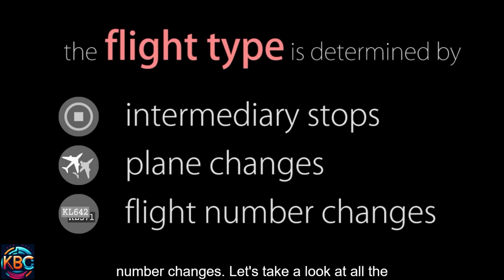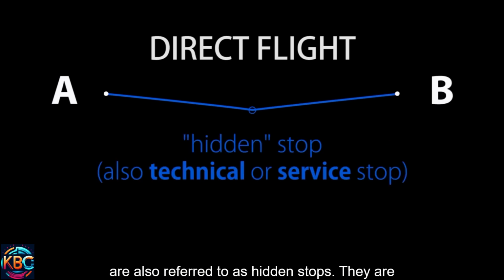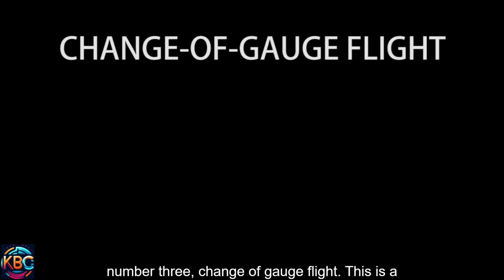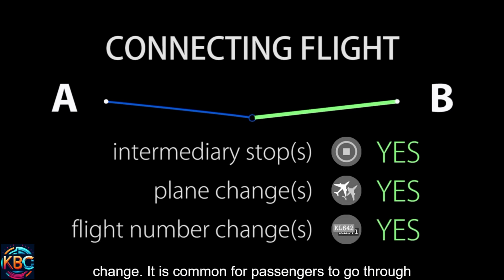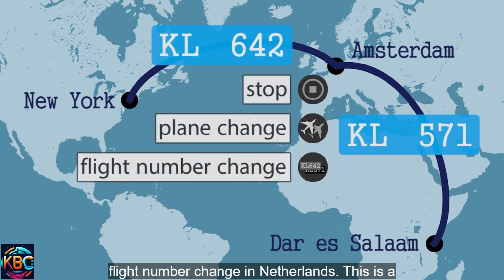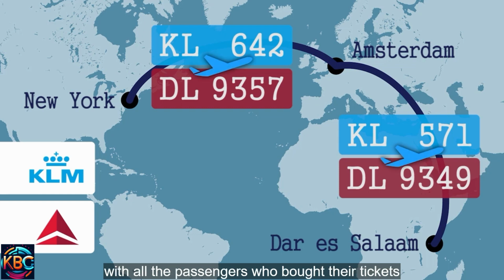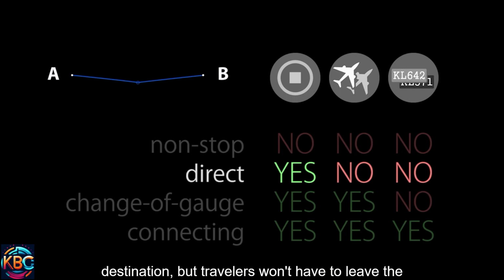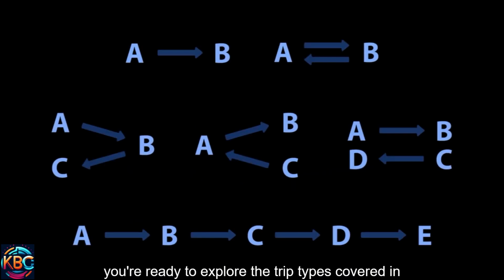Dreamport Training -Flight types | Travel Manager